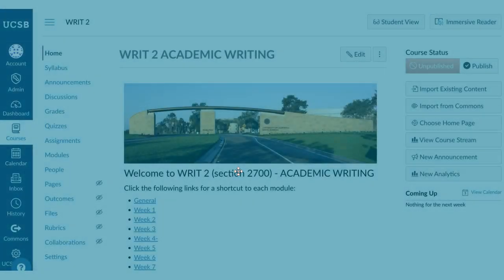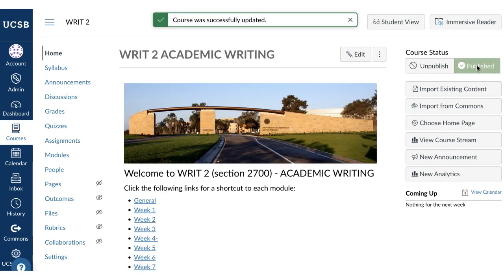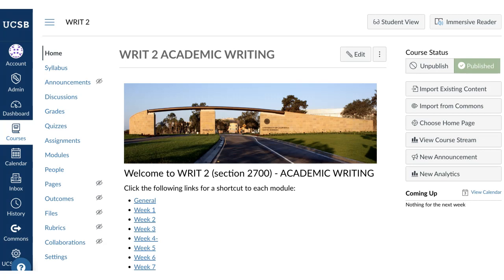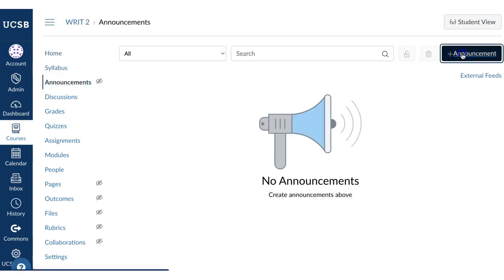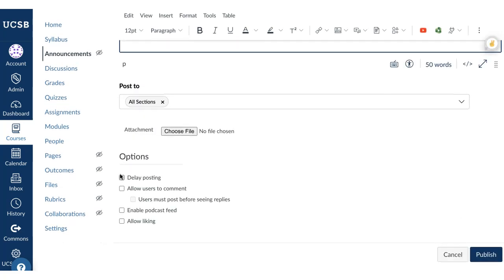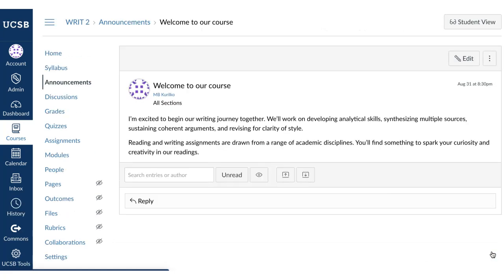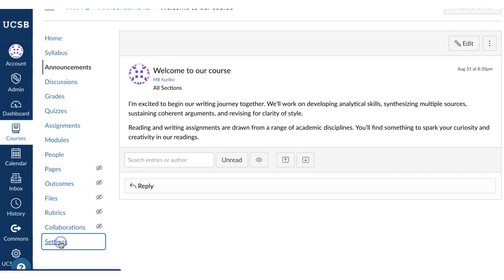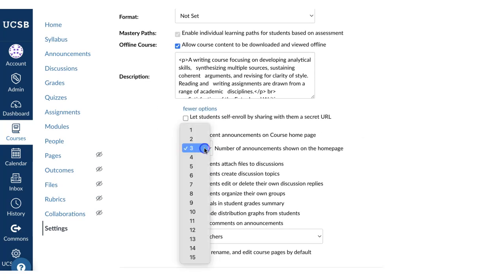Publish and post welcome announcement in Canvas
How to publish your course and welcome your students to class with an announcement.